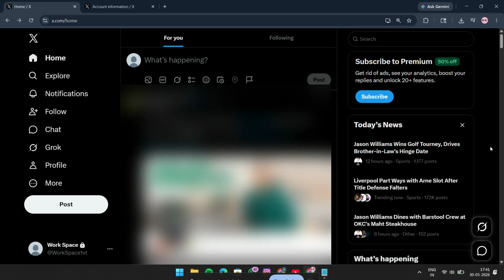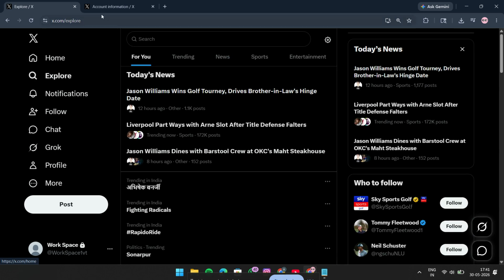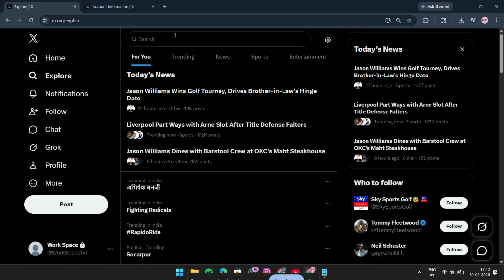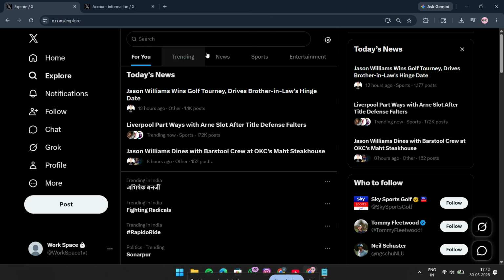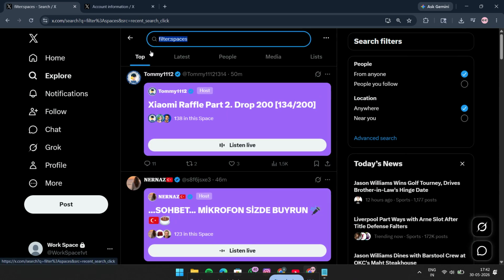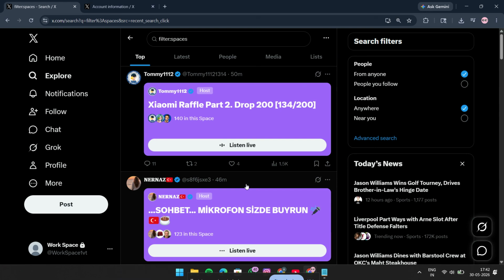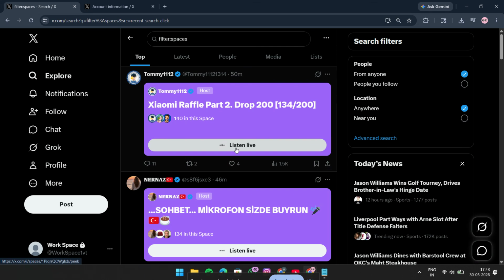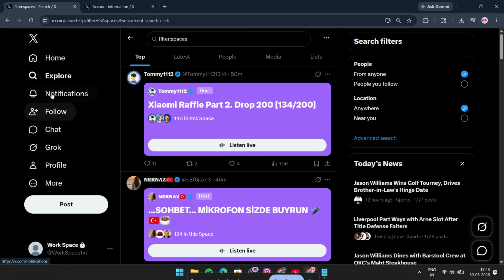How To Check Out X.Com / Twitter Spaces (Easy Guide)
Learn how to check out X.com Twitter Spaces using the Explore tab and a simple search hack with filter:spaces. Discover live audio conversations, trending discussions, and related tweets fast.

🕚Timestamps:
00:00 Intro
00:18 Use The Explore Tab
00:55 Search Hack With filter:spaces
01:31 Find Live Spaces And Related Tweets
02:05 Join A Space And Listen Live
02:35 Quick Recap And Outro

✍️What You'll Learn In This Video:
• How To Use The Explore Tab To Find Twitter Spaces
• How To Search filter:spaces For Live X Spaces
• How To Discover Trending Live Audio Conversations
• How To Find Related Tweets And Space Announcements
• How To Join A Space And Listen Live

💡Pro Tips:
• Try Combining filter:spaces With A Topic Keyword
• Use Explore For Trending And Real-Time Discovery
• Join Fast If A Space Is Actively Live
• Check Related Tweets For Upcoming Space Links
• Follow Accounts That Host Spaces Often